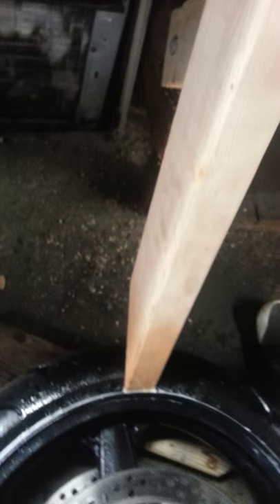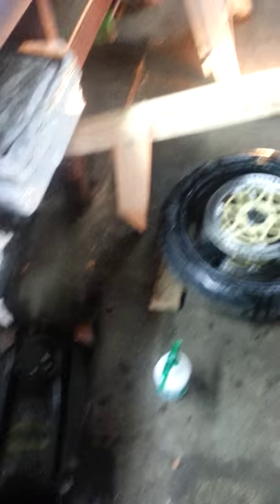Diy wood beadbreaker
I seen a video on youtube, where someone made one of these but I couldnt find it. So I made one since I was chamging my tires  anyway. Just a 2x4 with some holes in it for bolts. And a bevel at theend